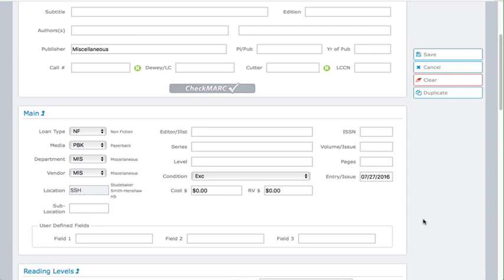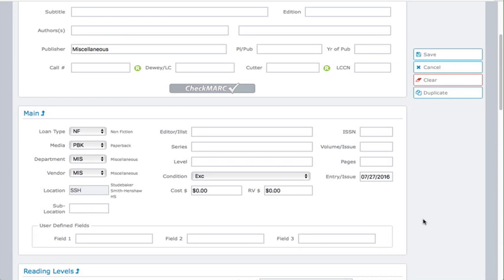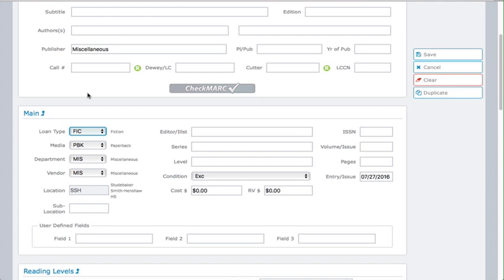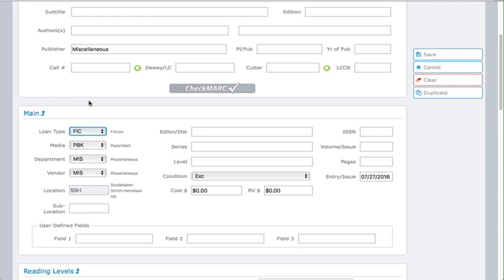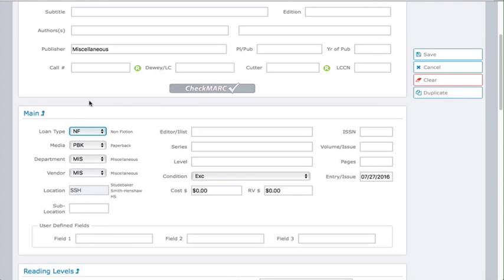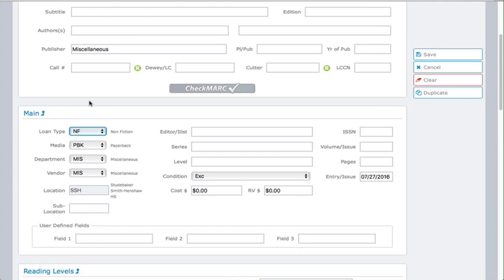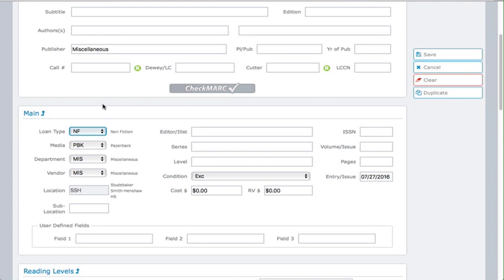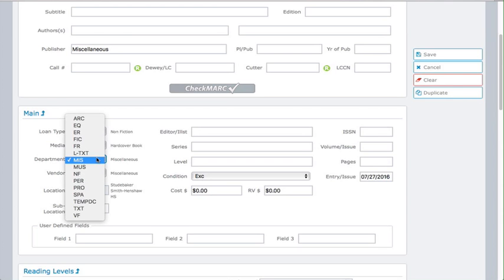Cataloging: Control Files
Why are the Control Files so important in an item record. This discusses the why and how when cataloging an item.